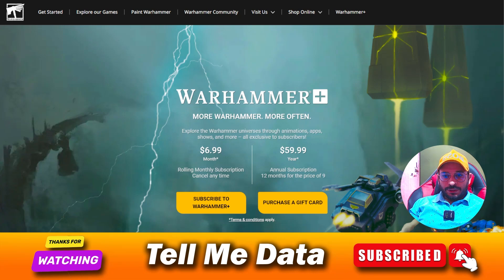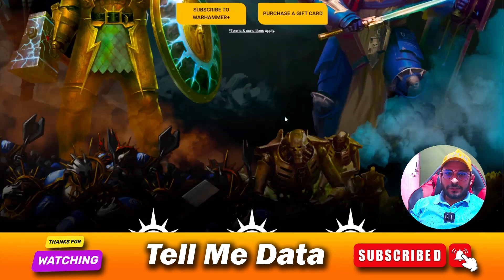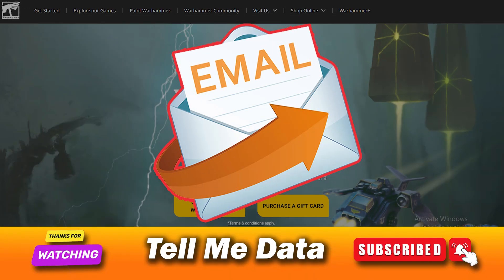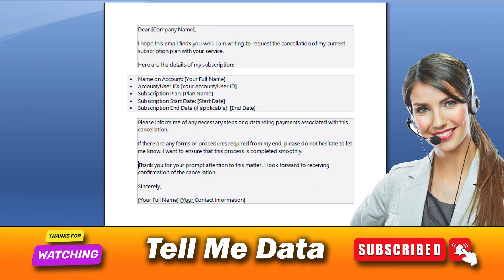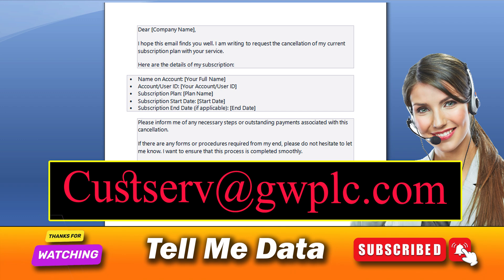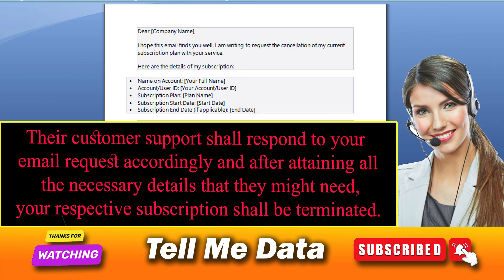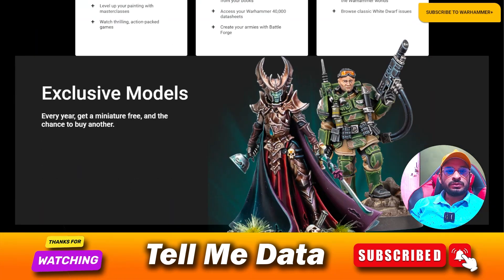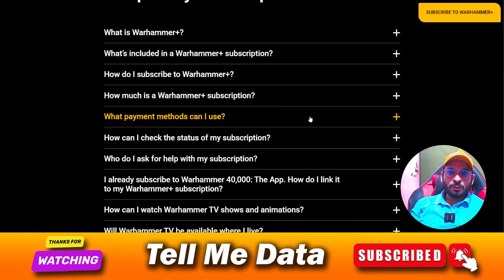How To Cancel Warhammer Plus Subscription [ New Method ]